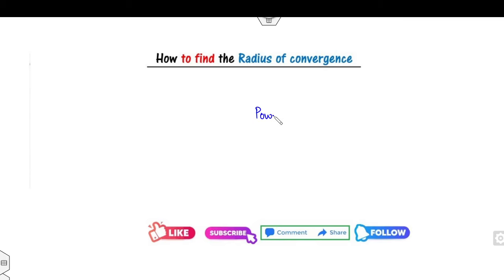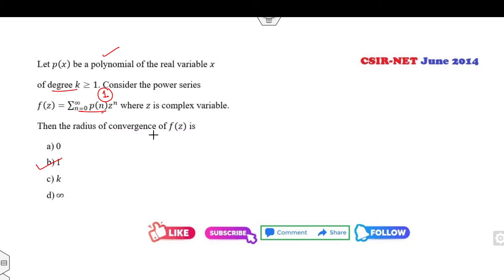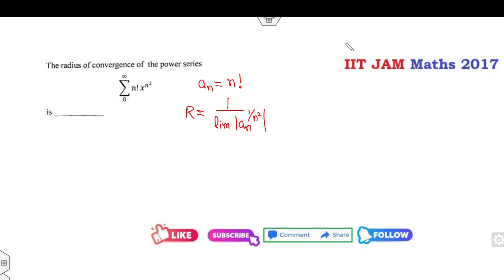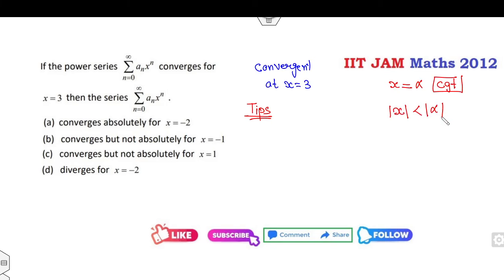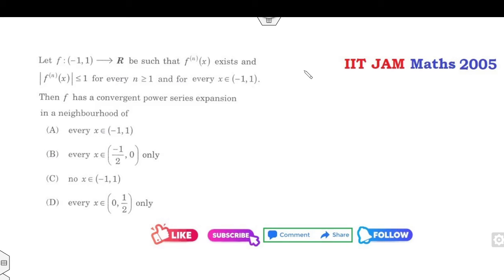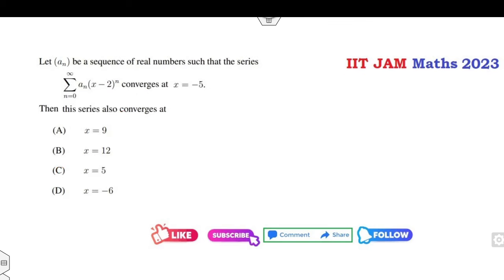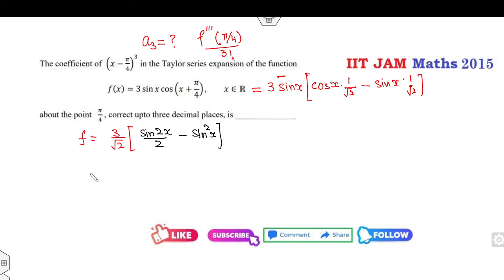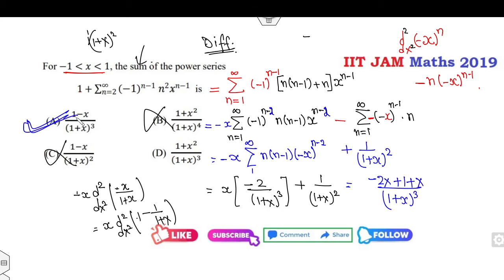Power Series | IIT JAM and CSIR NET | PYQs 2005 to 2024 | Fully Short Cut Tricks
This lecture explains how to solve Power Series with Short Cut Tricks IIT JAM Mathematics and CSIR NET 2005 to 2024